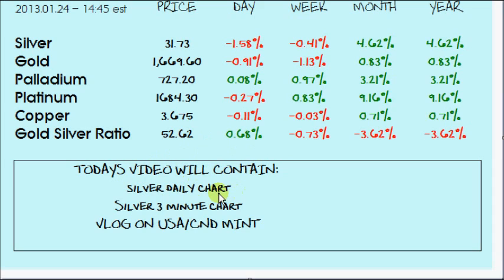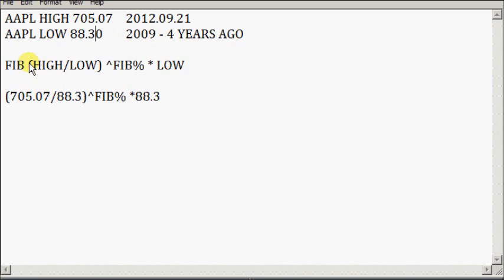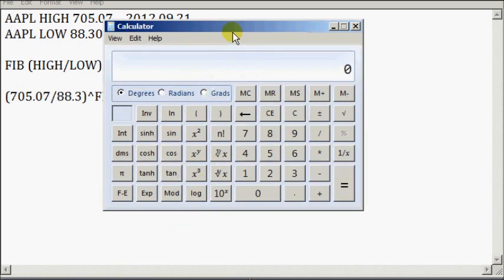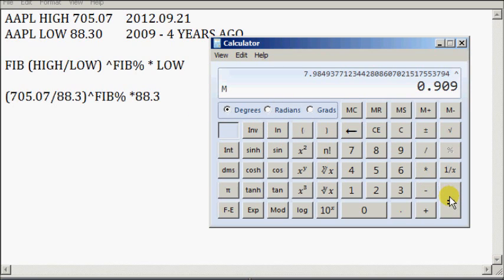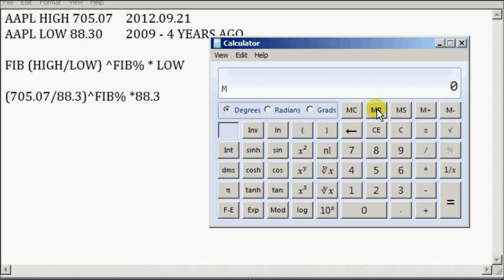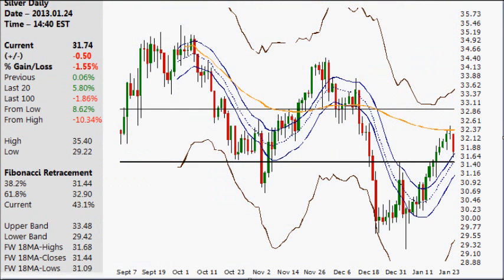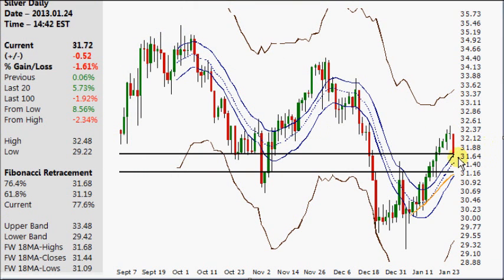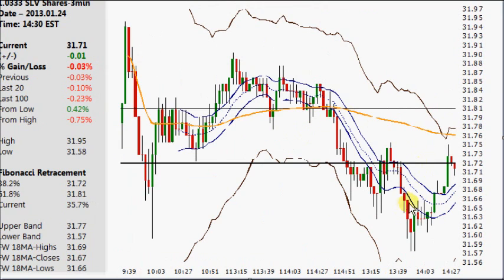Silver Charts & North American Silver Mint 2013.01.24